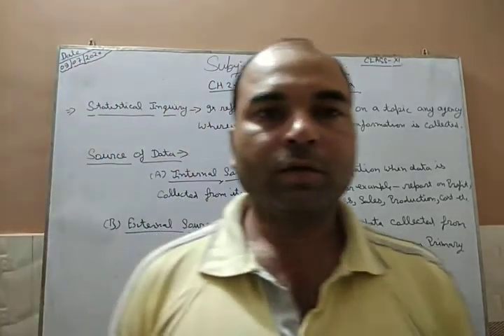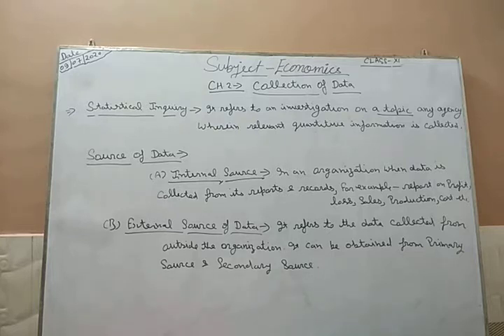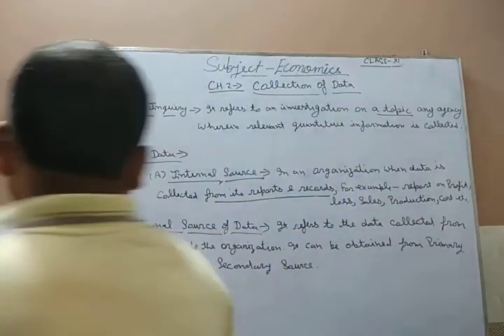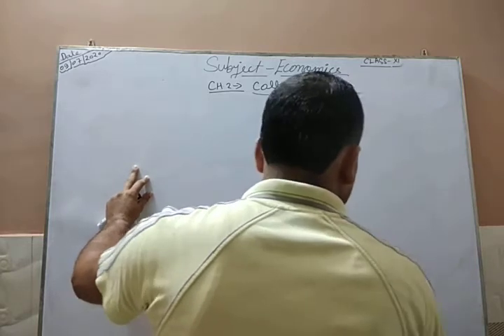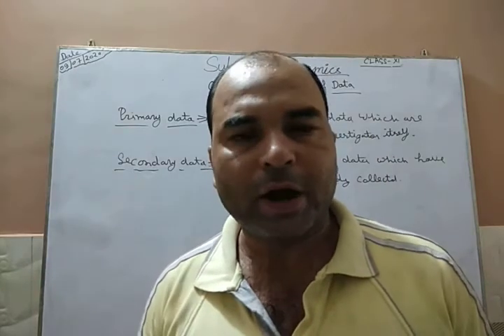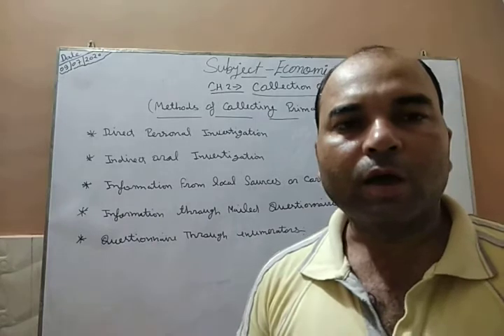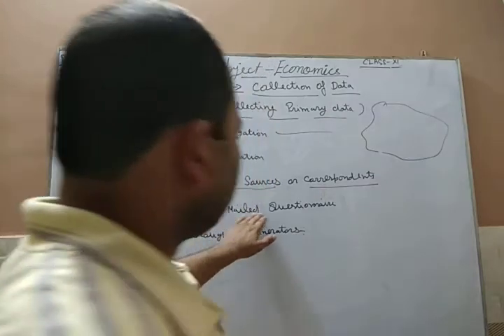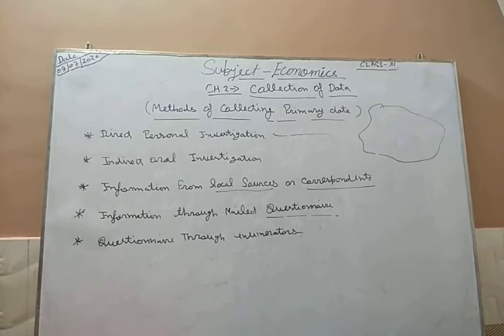Economics class XI (09-07-2020)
Ch.2-: Collection of Data